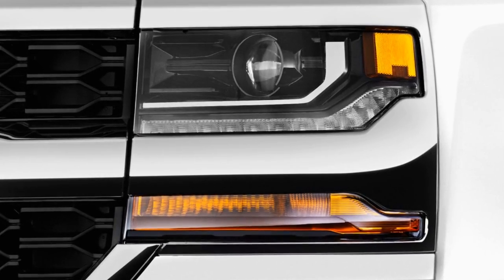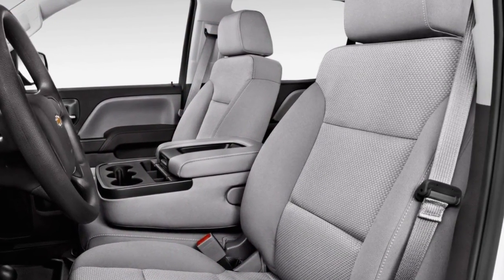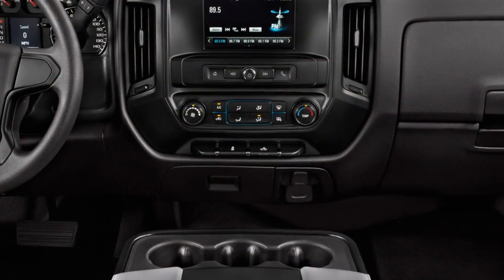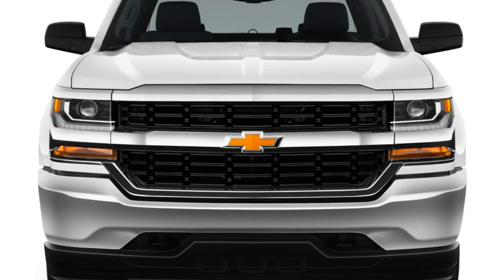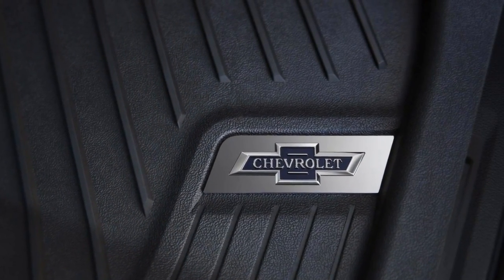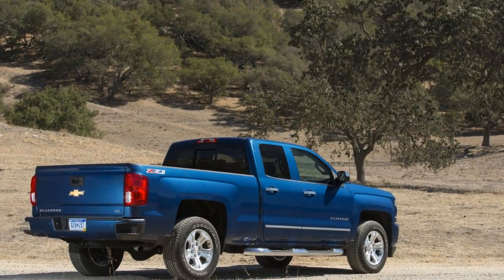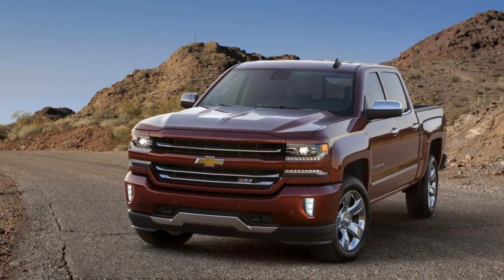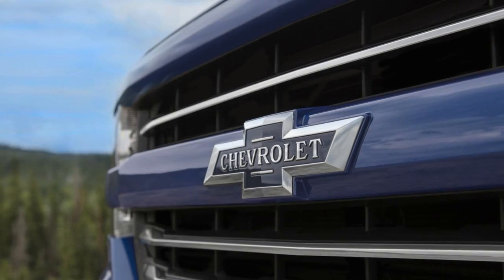2018 chevrolet silverado 1500 highest levels of standard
2018 chevrolet silverado 1500 highest levels of standard
for free music
2018 chevrolet silverado 1500 highest levels of standard
Moretags : chevrolet silverado 1500,2018 chevrolet silverado,silverado 1500,chevrolet silverado,2018 chevy silverado,silverado,chevy silverado,chevrolet,2018,2018 chevy,1500,z71,trucks,truck,review,new,lt,chevy,car,silverado 1500 z71,silverado 1500 centennial edition,chevy silverado 1500,chevrolet silverado z71,chevrolet silverado high country,2018 silverado,2018 chevrolet traverse,2018 dodge ram,